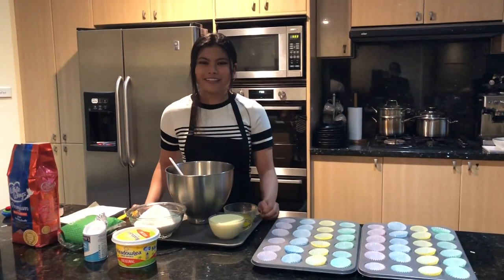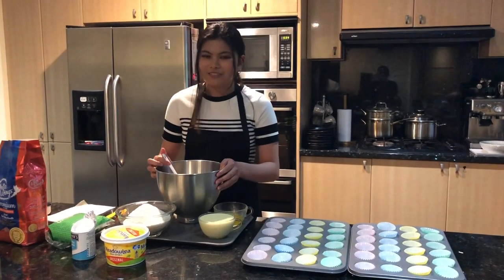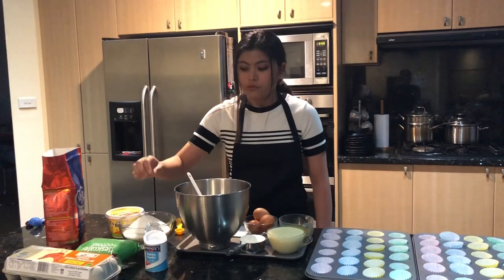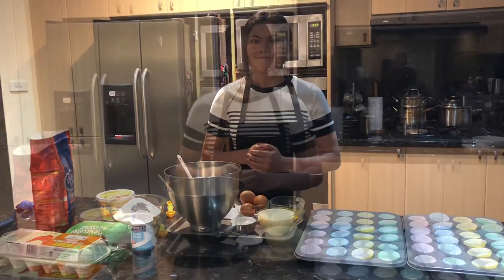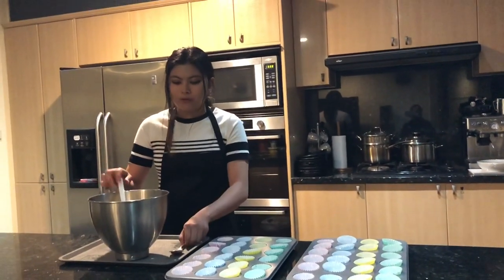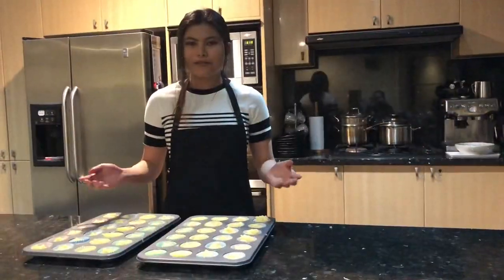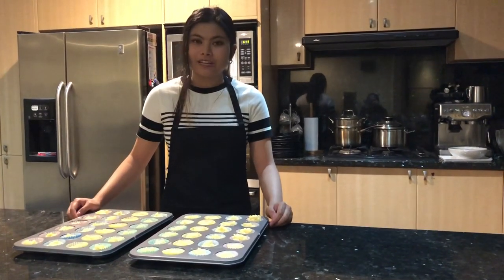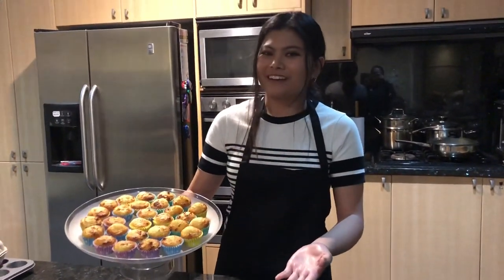Vlog - Marlisa Makes Macaroons!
Watch Marlisa bake and show you her special recipe to make macaroons!